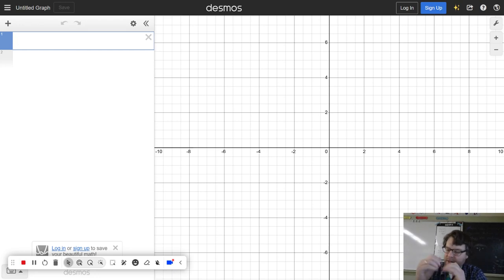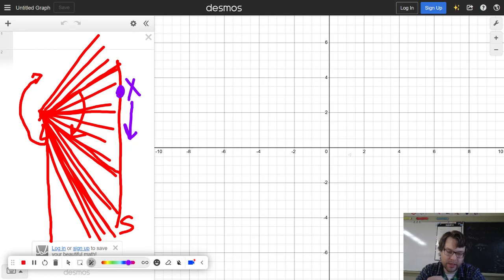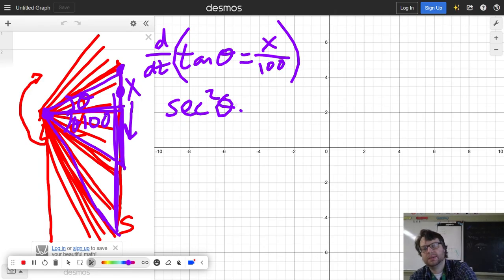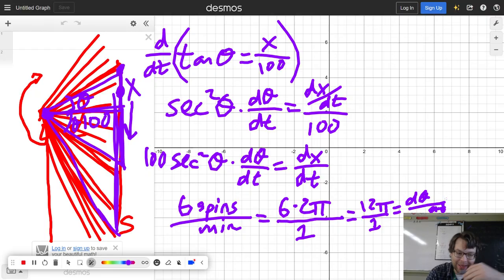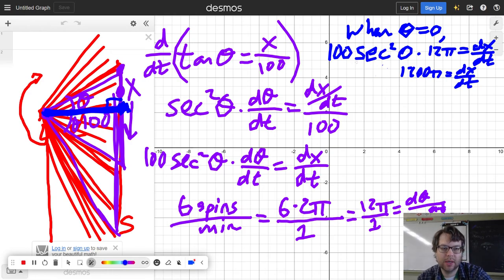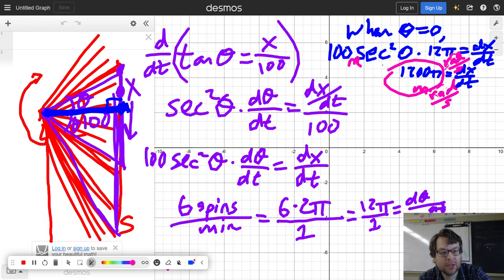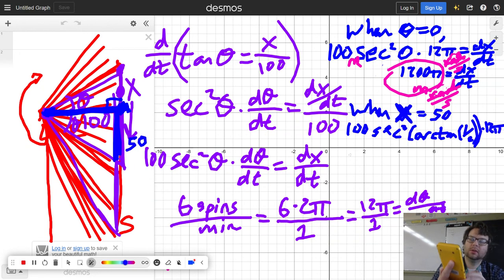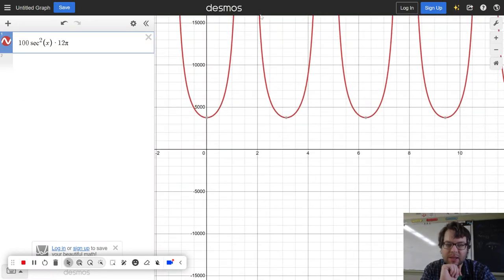Lighthouse Problem: Speed of a beam of light on a shoreline (Related Rates, Trigonometry, Calc)